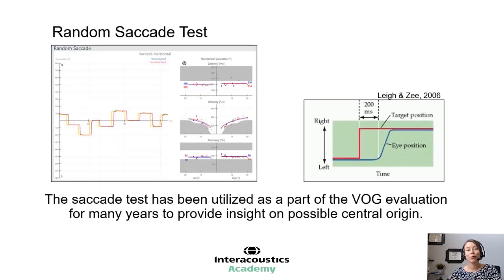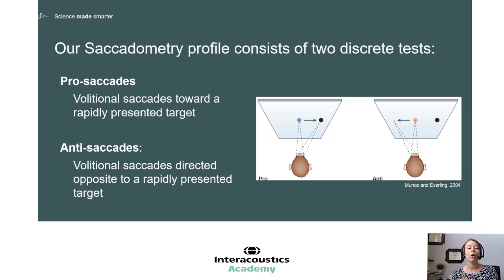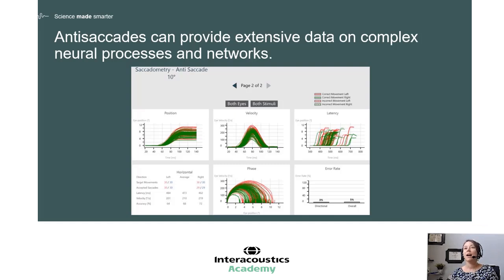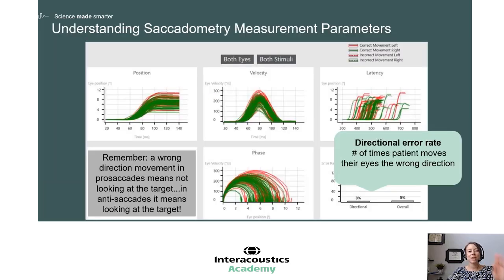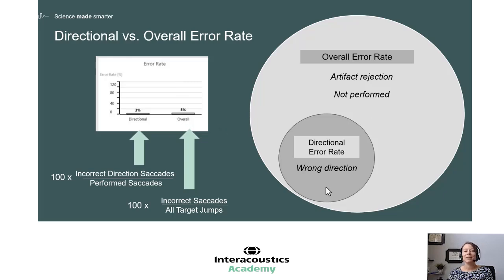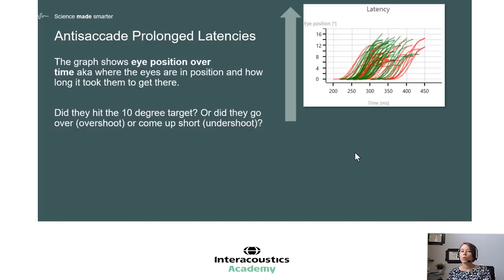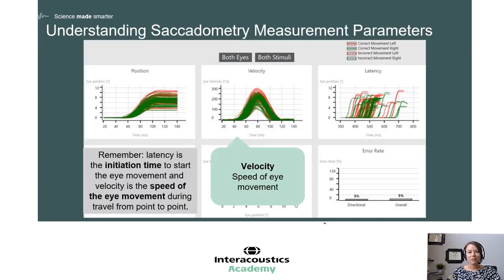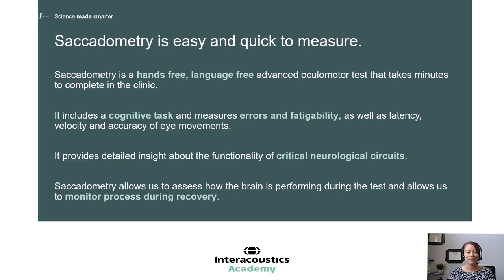An introduction to saccadometry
In this video, you will learn about the core concepts behind the Saccadometry test and the different metrics it measures. Dr. Liz Fuemmeler interprets the graphs and talks about the typical conditions which may cause abnormal results in saccadometry testing.

Timestamps:
0:00 Introduction
0:48 Random saccade test
1:46 Saccadometry
3:40 Anti-saccades
5:08 Saccadometry data summary
7:26 Saccadometry measurement parameters
7:38 1. Directional error rate
10:17 2. Latency
11:23 3. Position
12:38 4. Velocity
13:16 5. Phase
14:08 Conclusion